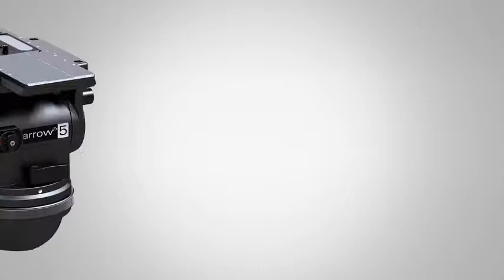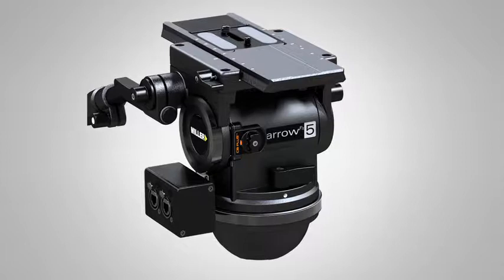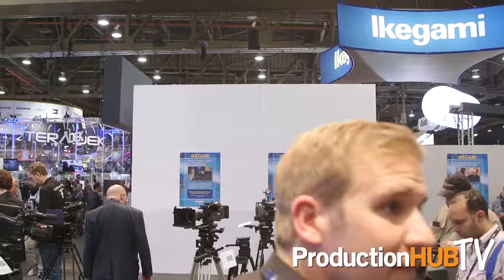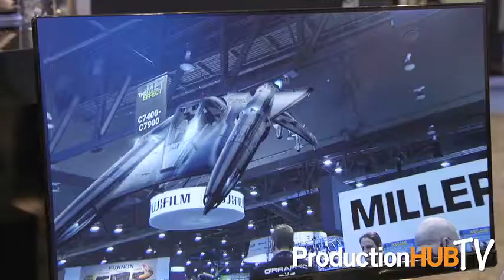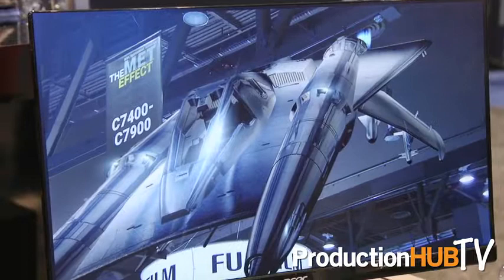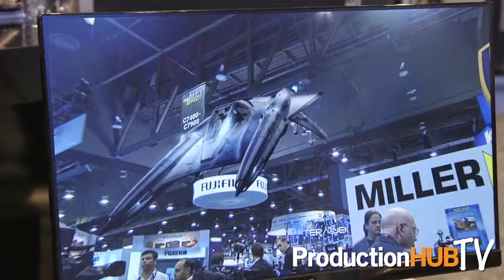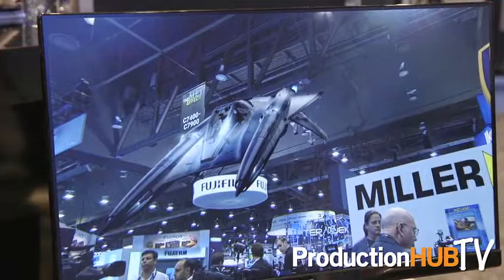ArrowFX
An interview from the 2017 National Association of Broadcasters Convention in Las Vegas with Joseph White of Miller Camera Support. Miller Camera Support Equipment designs and delivers professional fluid heads and tripods to the film and television industry, providing support for the world’s leading camera operators. Miller is a long time, global leader in the field of contemporary camera support and holds the first patent for fluid head design for film cameras, which it obtained in 1946. Today, Miller’s tripod and camera support systems are frequently used during electronic news gatherings (ENG), electronic field production (EFP), and digital video applications by the world’s leading networks, production houses, corporate, educational and government institutions in more than 65 countries. In this interview Joseph talks with us about the new line of ArrowFx Fluid Heads that have high-resolution magnetic encoders built right in.

Following in the tradition and reputation of the worldrenowned Arrowx series, the all-new ArrowFx is designed to be employed in television where augmented reality effects are inserted into the live broadcast and for cinema quality visual effects in the production of feature films and commercials. Featuring a wide payload range, precision fluid drag and Miller’s innovative 16 position CB PlusTM counterbalance system, ArrowFx delivers the flexibility, speed of set up and accuracy of shot.

Each arrowFX model comes with a 120mm sliding travel plate to help quickly rebalance changing camera payloads. Precision pan-tilt movements, supported by ball bearings, help deliver silky smooth starts and fluid, soft-stop actions. Precise floating pan-tilt calliper locks ensure bounce-free on-off locking. Illuminated controls allow users to work no matter what conditions they are in. The robust, high resolution magnetic encoders integrated into the fluid head, precisely monitor and communicate, in real time, the positioning of the pan and tilt mechanisms along their axis. The ArrowFx is available in three models, ArrowFx 3, ArrowFx 5 and ArrowFx 7.